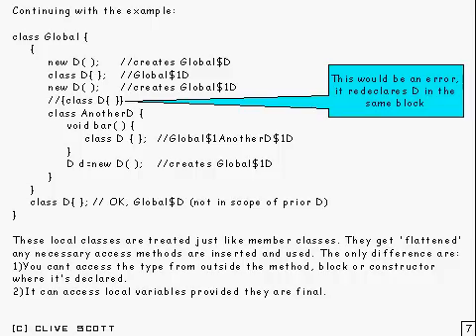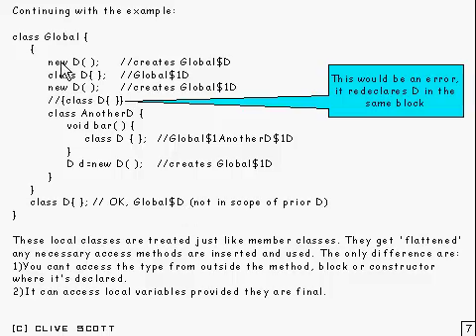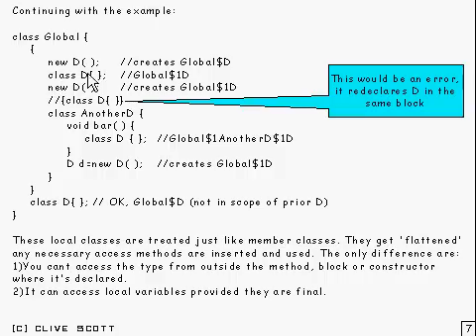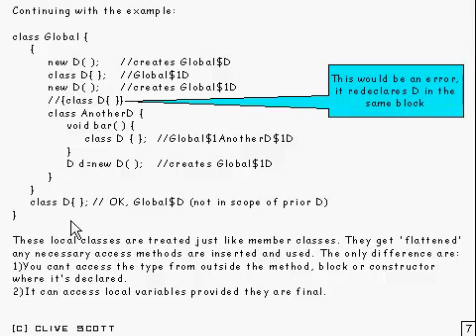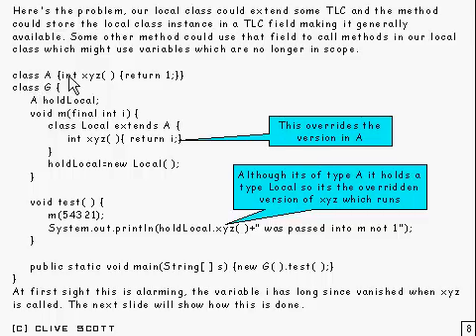Java Tutorial 22.03: Local classes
Java Tutorial 22: (part 3 of 6)Nested Classes: Local classes in Java. See next tutorial for anonymous nested classes.